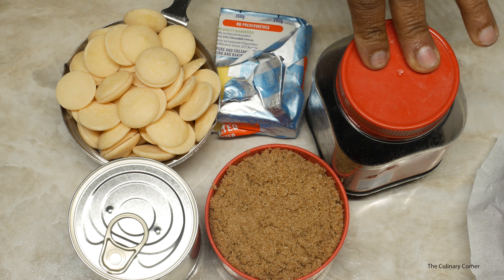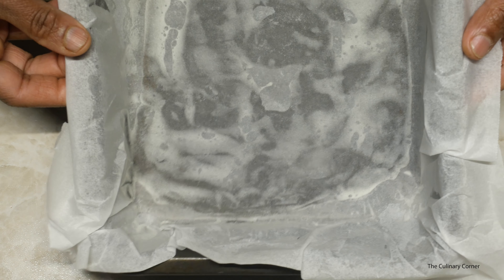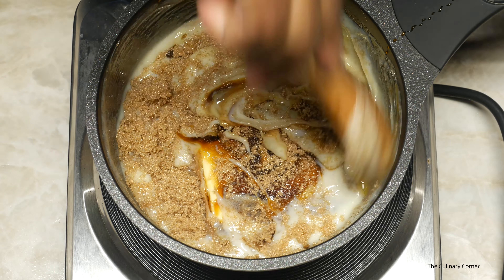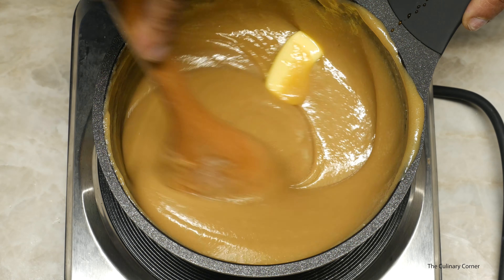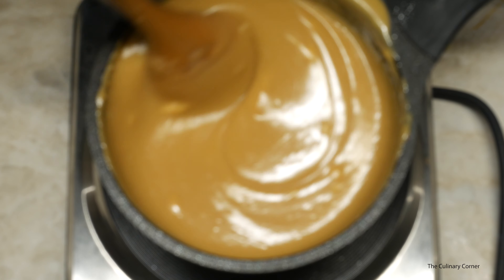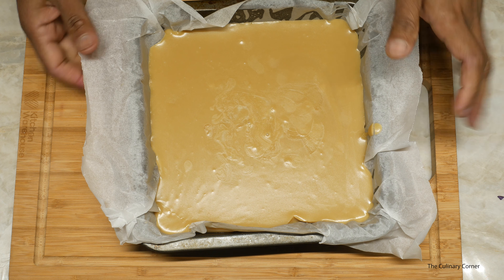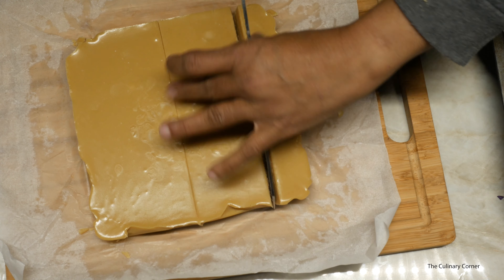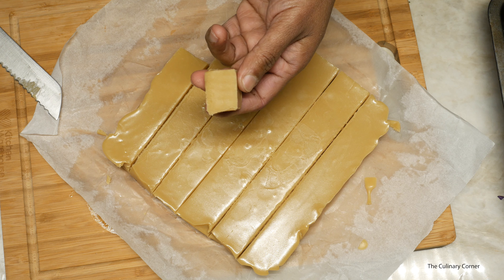Soft Caramel Fudge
This is a simple an easy recipe that can be made as a very soft fudge. Make sure to cook until its thick before pouring in to the  tray.
Ingredients
2 Tbsp golden syrup
1 Cup Brown sugar
1 can condensed milk (395 G)
125 g butter
1 cup chocolate  (Melting, Baking)